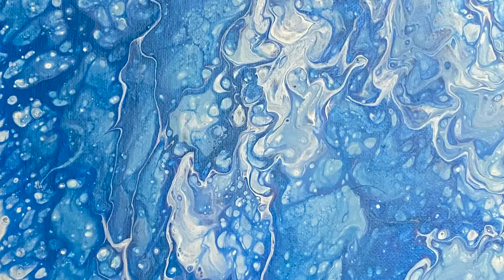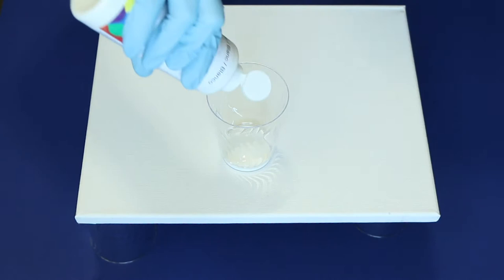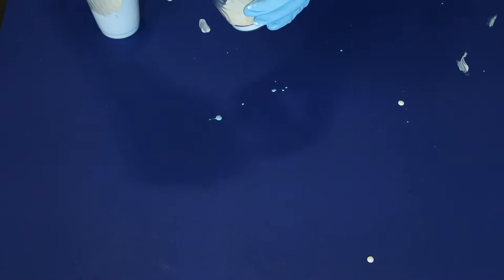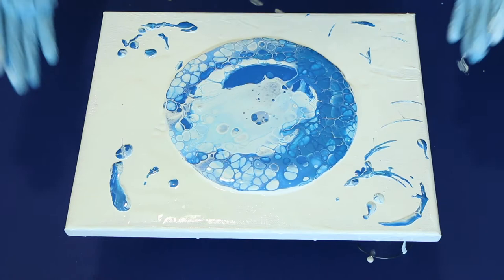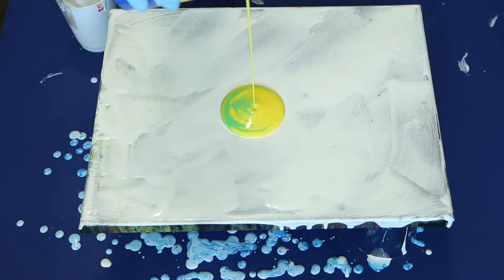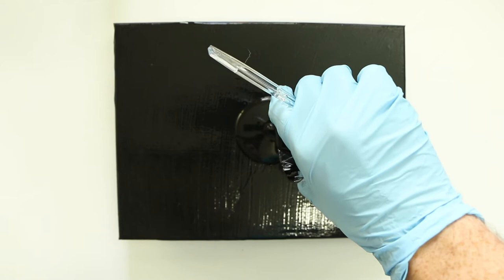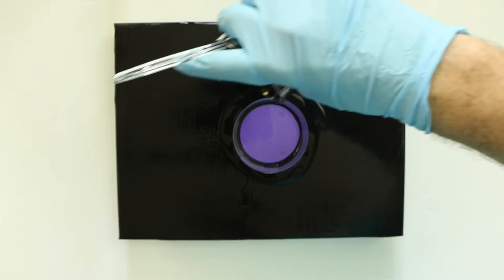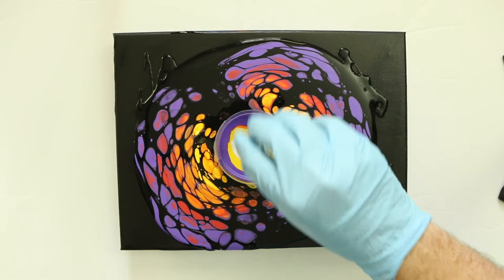How to Acrylic Pouring Basics (Get Started on Your First Painting)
In this video, I show you the basics of acrylic pouring. I go through the materials you need and step by step instructions for 3 different techniques -- flip cup, dirty pour, and open cup.

Acrylic Paint Set
Popsicle Sticks
Plastic Cups

All music from Epidemic Music